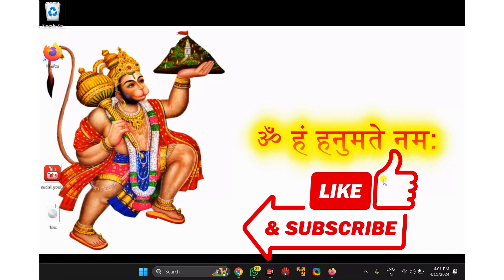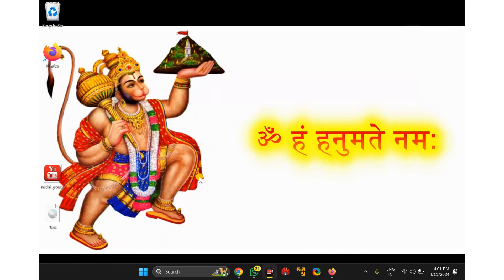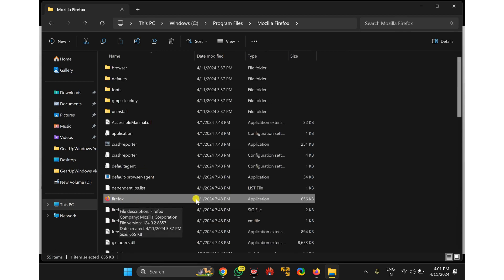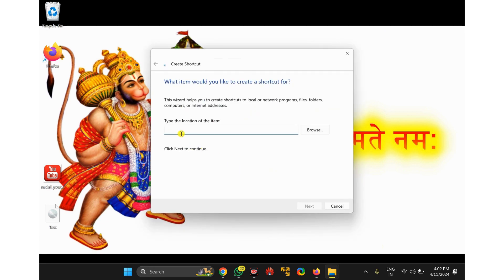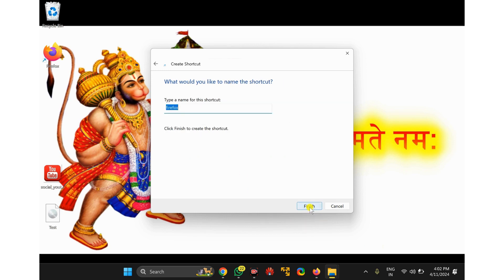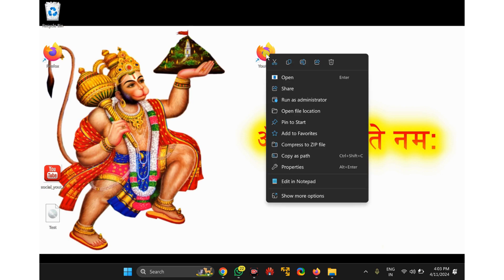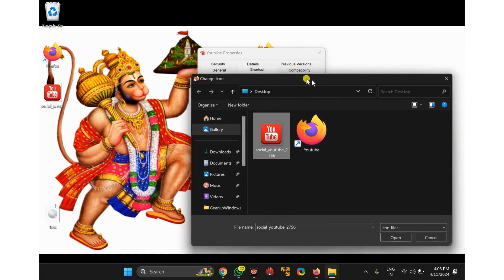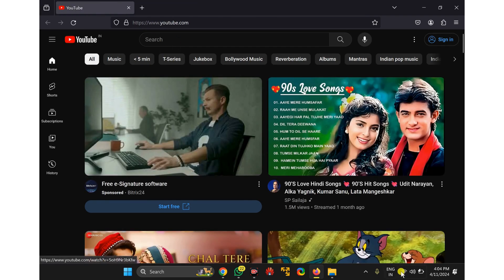How to Create a Desktop Shortcut for YouTube using Firefox Browser on Windows 11 or 10?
Title: "Easy Tutorial: Creating a Desktop Shortcut for YouTube with Firefox Browser | Windows 11 & 10"

Description:
Welcome to GearUpWindows! In this tutorial, we'll show you a quick and straightforward method to create a desktop shortcut for YouTube using the Firefox browser on Windows 11 or 10.

Whether you're a frequent YouTube user or just want quick access to your favorite videos, this tutorial is for you. We'll guide you through the steps, from opening Firefox to customizing your desktop with a convenient YouTube shortcut.

No need to search through bookmarks or type URLs every time you want to visit YouTube. With this shortcut, you'll have one-click access to the world's largest video platform right from your desktop.

Don't let complicated procedures hold you back. Join us and streamline your browsing experience with this easy-to-follow tutorial. Let's get started!